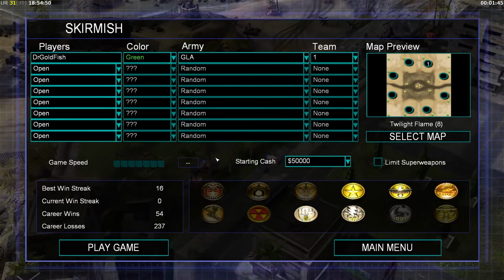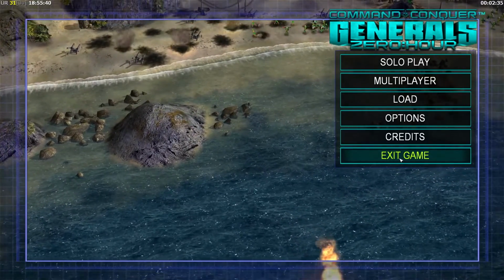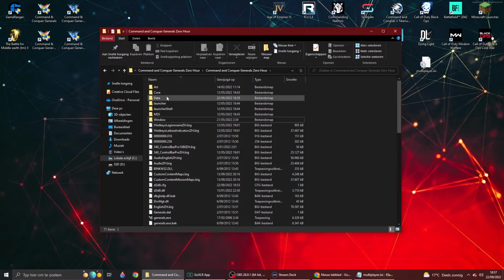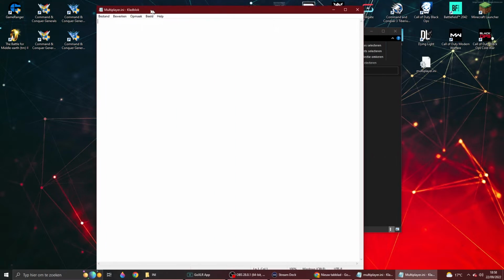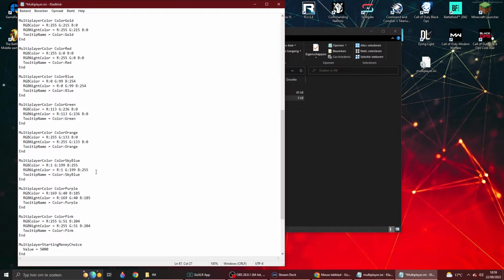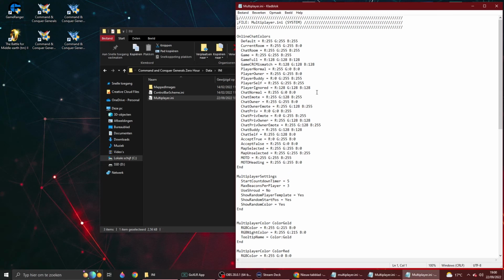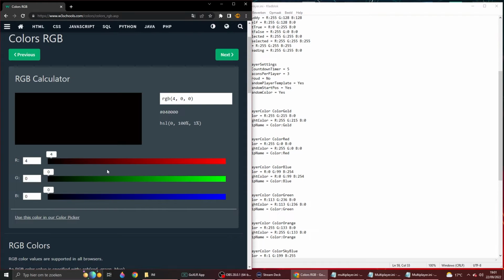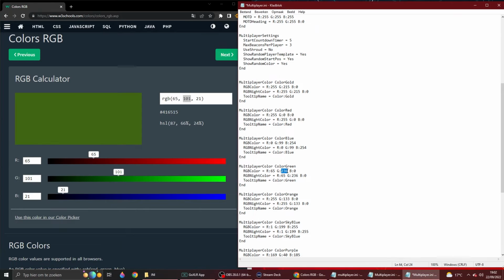Guide! Custom player colors! | [C&C Zero Hour]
Custom player color guide
1) Make "Data" folder in your zero hour directory
2) Make "INI" folder in your zero hour directory
3) Make a text folder called "Multiplayer.ini"
4) Copy and paste the color code
To find the colors you love.
6) Change the RGB color code in the multiplayer.ini text document
7) save and start the game

These colors ONLY affect your game. The other players won't see the color change.

OnlineChatColors
  Default = R:255 G:255 B:255
  CurrentRoom = R:255 G:255 B:0
  ChatRoom = R:255 G:255 B:255
  Game = R:255 G:255 B:255
  GameFull = R:128 G:128 B:128
  GameCRCMismatch = R:128 G:128 B:128
  PlayerNormal = R:255 G:0 B:0
  PlayerOwner = R:255 G:255 B:0
  PlayerBuddy = R:0 G:255 B:255
  PlayerSelf = R:255 G:255 B:255
  PlayerIgnored = R:128 G:128 B:128
  ChatNormal = R:255 G:0 B:0
  ChatEmote = R:255 G:128 B:255
  ChatOwner = R:255 G:255 B:0
  ChatOwnerEmote = R:255 G:128 B:255
  ChatPriv = R:0 G:0 B:255
  ChatPrivEmote = R:0 G:255 B:255
  ChatPrivOwner = R:255 G:128 B:128
  ChatPrivOwnerEmote = R:255 G:128 B:255
  ChatBuddy = R:255 G:128 B:128
  ChatSelf = R:255 G:128 B:0
  AcceptTrue = R:0 G:255 B:0
  AcceptFalse = R:255 G:0 B:0
  MapSelected = R:255 G:255 B:0
  MapUnselected = R:255 G:255 B:255
  MOTD = R:255 G:255 B:255
  MOTDHeading = R:255 G:255 B:0
End

MultiplayerSettings
  StartCountdownTimer = 5
  MaxBeaconsPerPlayer = 3
  UseShroud = No
  ShowRandomPlayerTemplate = Yes
  ShowRandomStartPos = Yes
  ShowRandomColor = Yes
End

MultiplayerColor ColorGold
  RGBColor = R:255 G:215 B:0
  RGBNightColor = R:255 G:215 B:0
  TooltipName = Color:Gold
End

MultiplayerColor ColorRed
  RGBColor = R:255 G:0 B:0
  RGBNightColor = R:255 G:0 B:0
  TooltipName = Color:Red
End

MultiplayerColor ColorBlue
  RGBColor = R:0 G:99 B:254
  RGBNightColor = R:0 G:99 B:254
  TooltipName = Color:Blue
End

MultiplayerColor ColorGreen
  RGBColor = R:113 G:236 B:0
  RGBNightColor = R:113 G:236 B:0
  TooltipName = Color:Green
End

MultiplayerColor ColorOrange
  RGBColor = R:255 G:133 B:0
  RGBNightColor = R:255 G:133 B:0
  TooltipName = Color:Orange
End

MultiplayerColor ColorSkyBlue
  RGBColor = R:1 G:199 B:255
  RGBNightColor = R:1 G:199 B:255
  TooltipName = Color:SkyBlue
End

MultiplayerColor ColorPurple
  RGBColor = R:169 G:40 B:185
  RGBNightColor = R:169 G:40 B:185
  TooltipName = Color:Purple
End

MultiplayerColor ColorPink
  RGBColor = R:255 G:51 B:204
  RGBNightColor = R:255 G:51 B:204
  TooltipName = Color:Pink
End

MultiplayerStartingMoneyChoice
  Value = 5000
End

MultiplayerStartingMoneyChoice
  Value = 10000
  Default = Yes
End

MultiplayerStartingMoneyChoice
  Value = 20000
End

MultiplayerStartingMoneyChoice
  Value = 50000
End

🎮-C&C Generals Zero Hour.